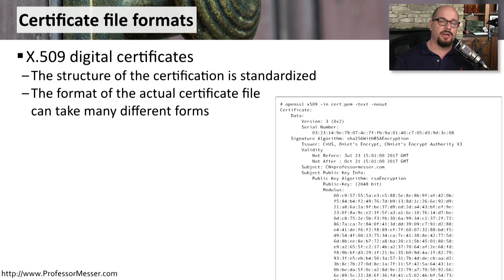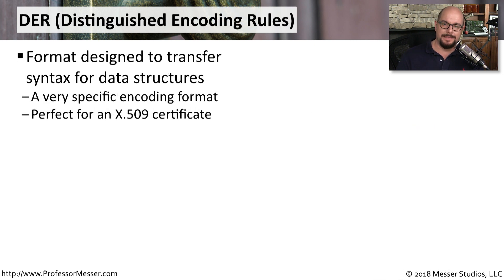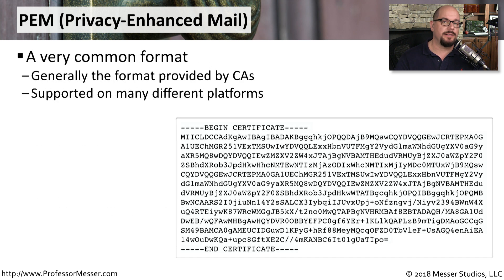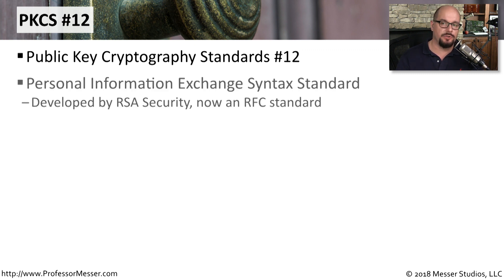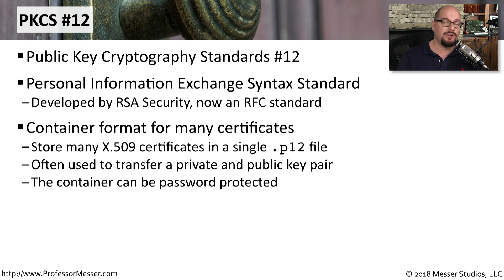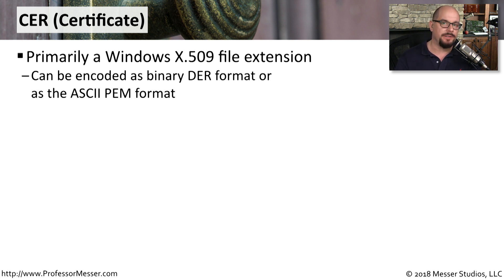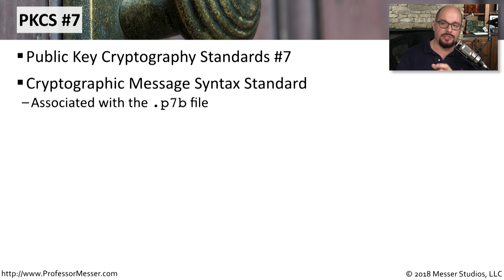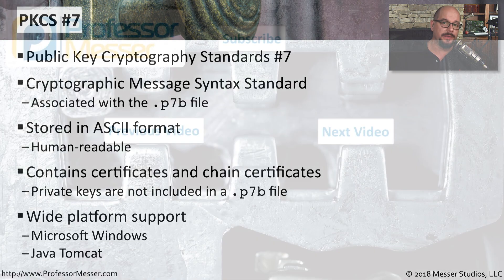Certificate File Formats - CompTIA Security+ SY0-501 - 6.4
Certificates can be delivered and transferred between systems in a variety of different formats. In this video, you’ll learn about some of the most common certificate file formats.